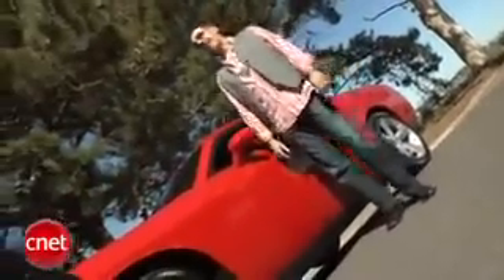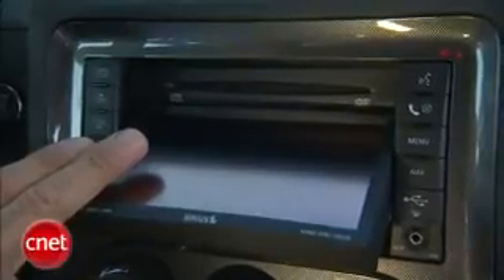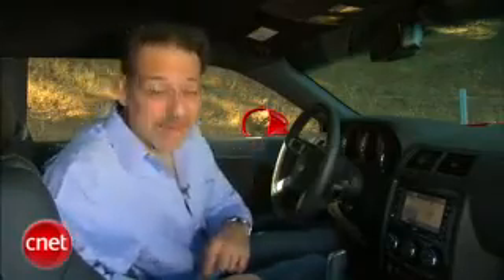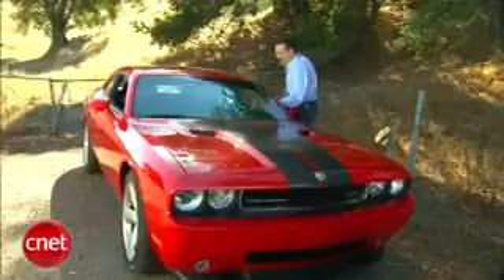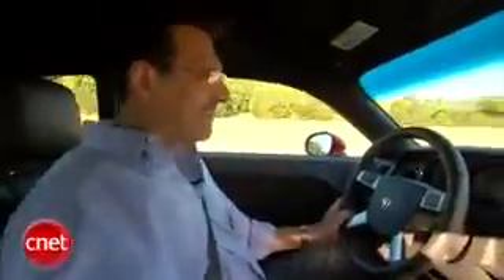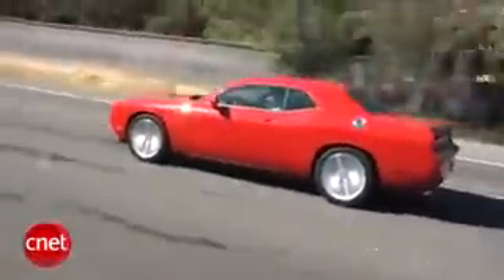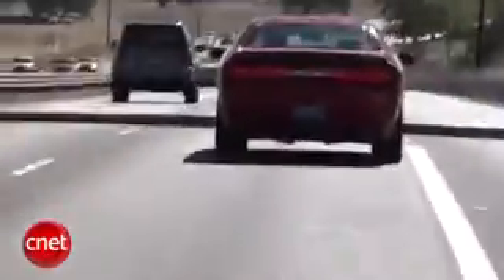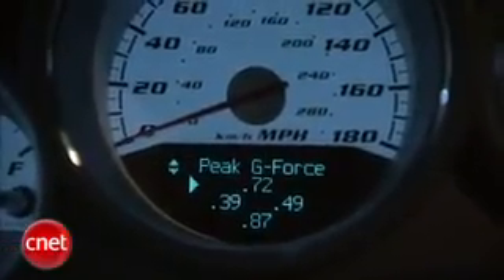2009 Dodge challenger SRT8